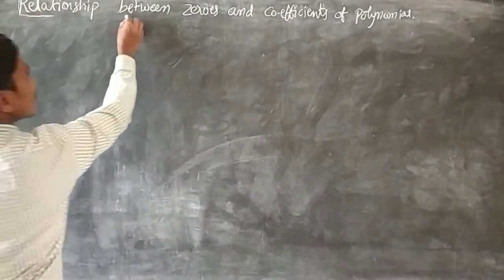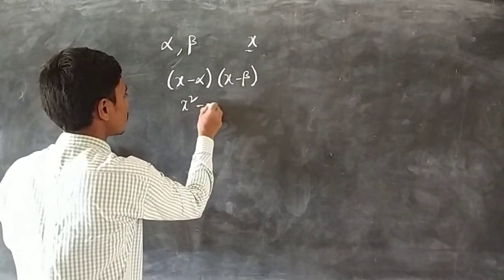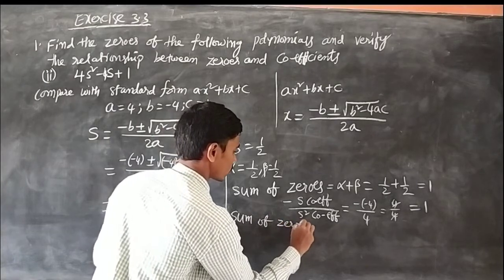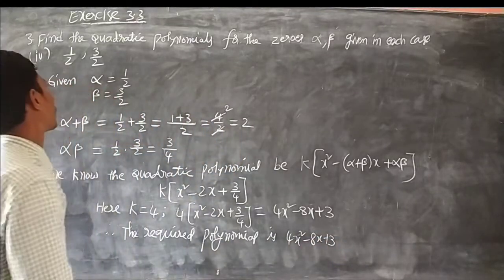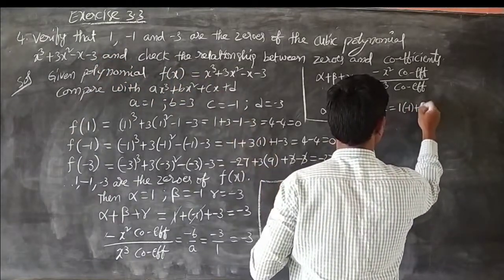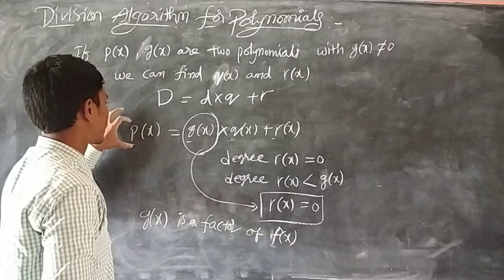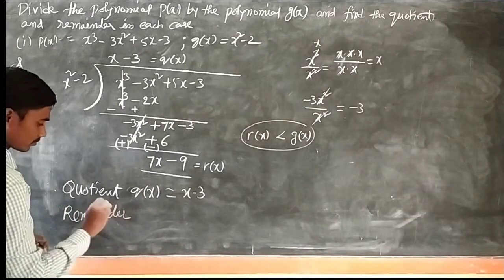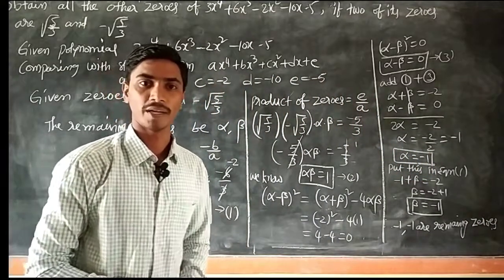Polynomials part-3 10th maths ap state